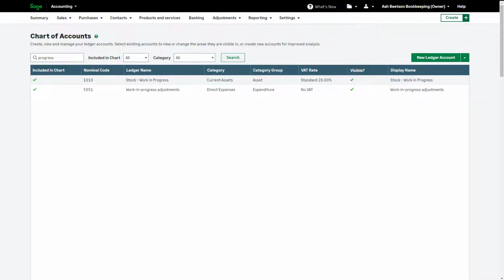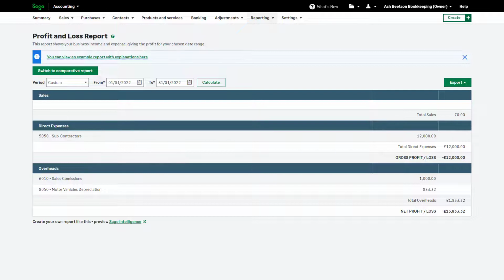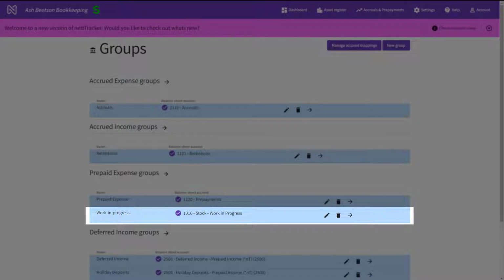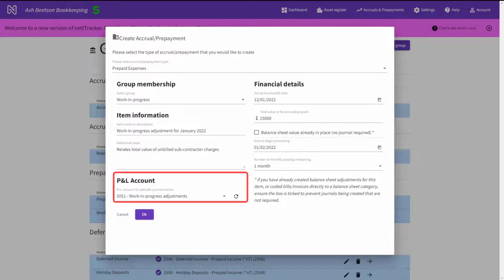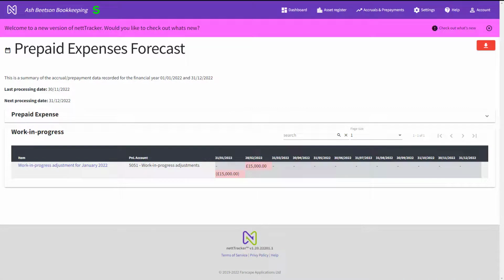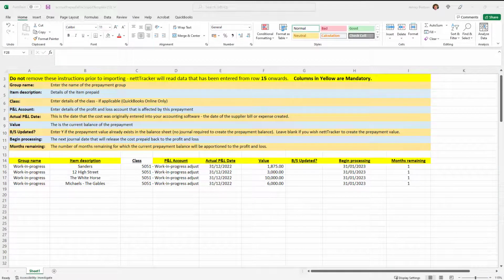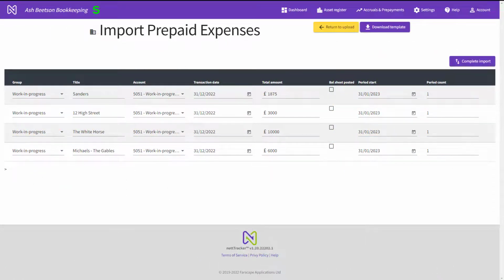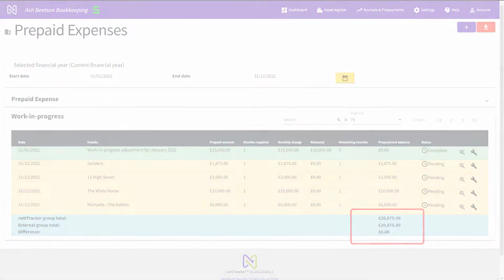Using nettTracker to monitor work-in-progress (wip/w.i.p.)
This short video shows how you can use nettTracker to record work-in-progress when integrated with Sage Cloud Accounting, QuickBooks Online or Xero.